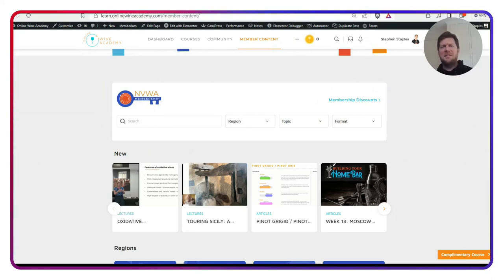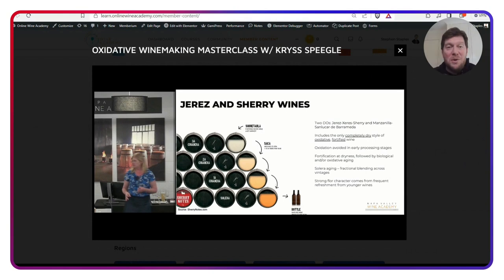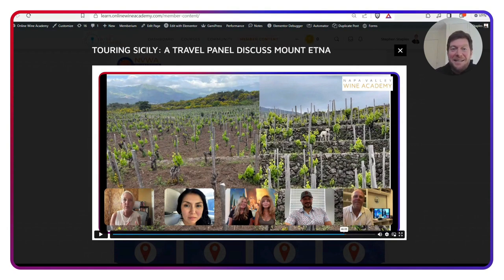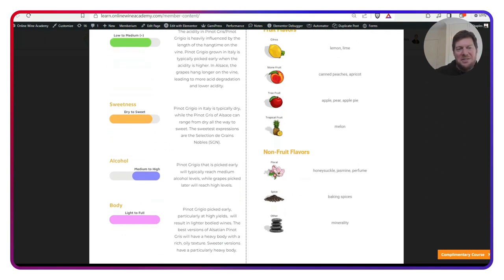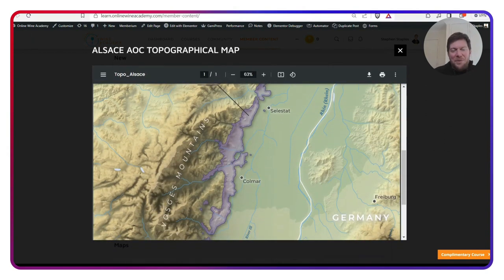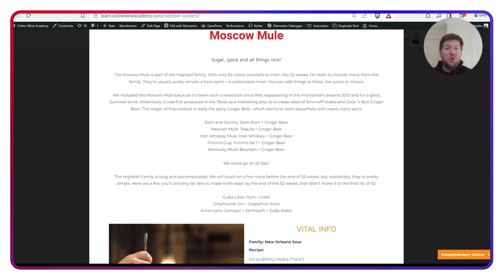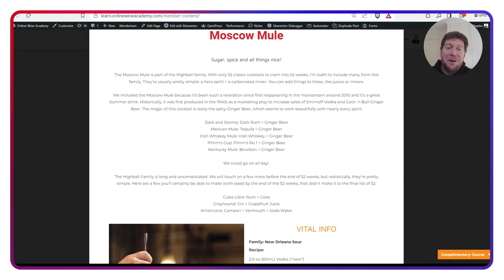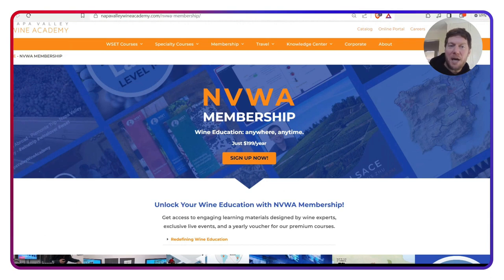Membership Content Update 8/22- Membership content - Napa Valley Wine Academy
Bordeaux, France
Tuscany, Italy
Rioja, Spain
Mendoza, Argentina